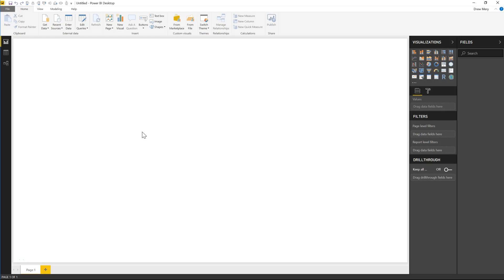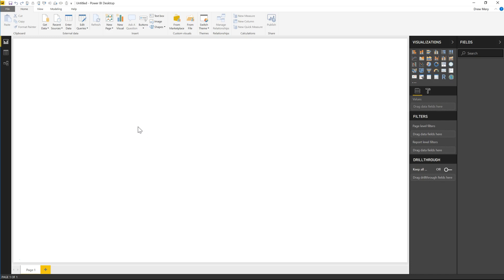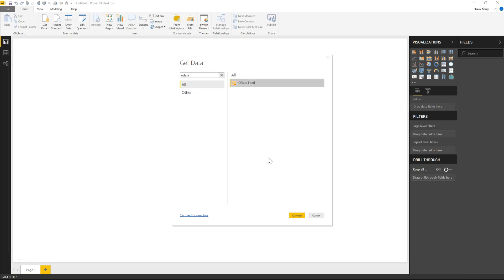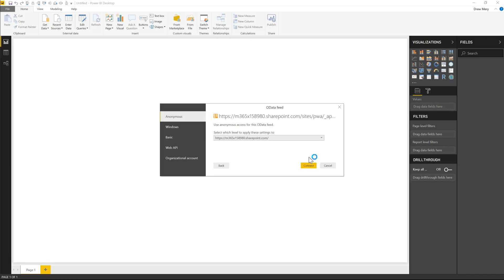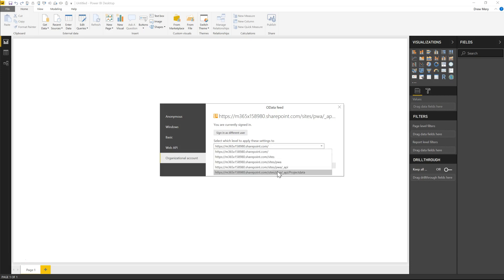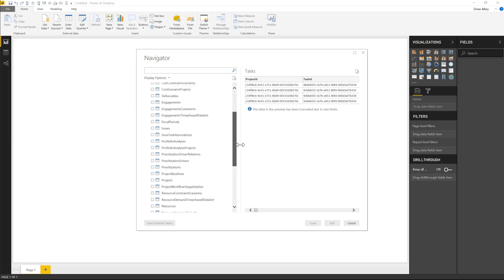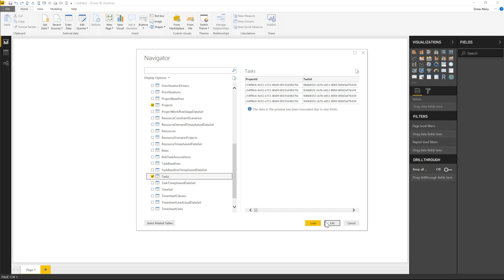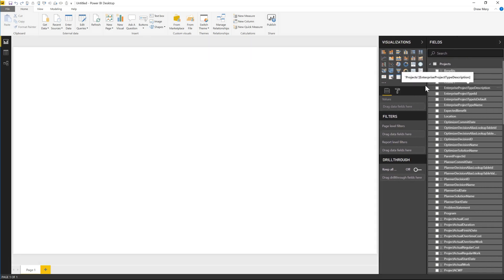Stratada - Power BI OData Connector for Project Online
Strategy + Data Analytics = Business Success

This video demonstrates how to connect to your MS Project Online tenant using the OData connector in MS Power BI.